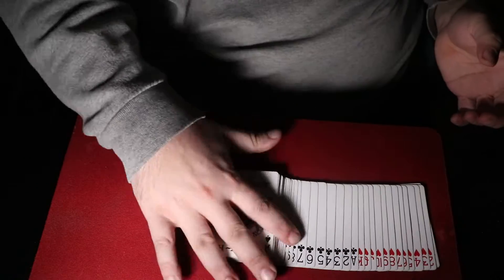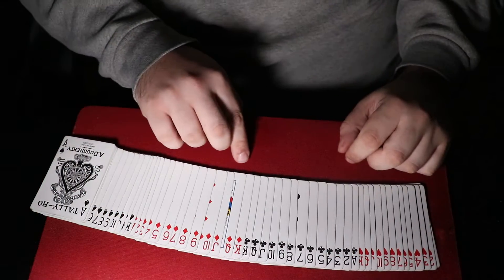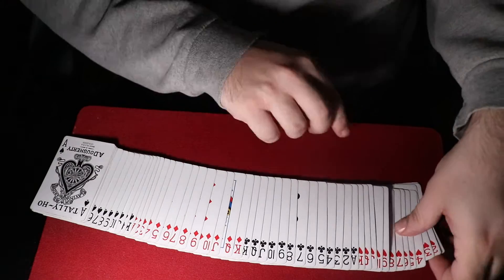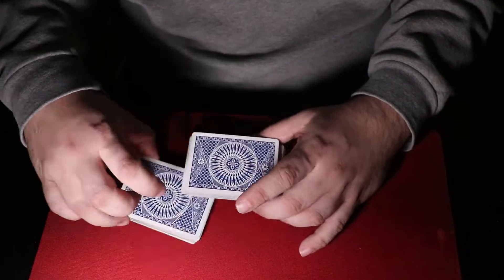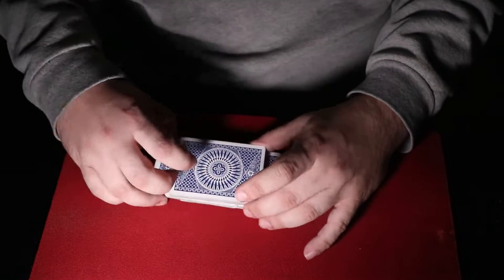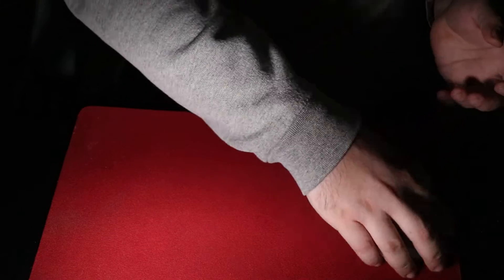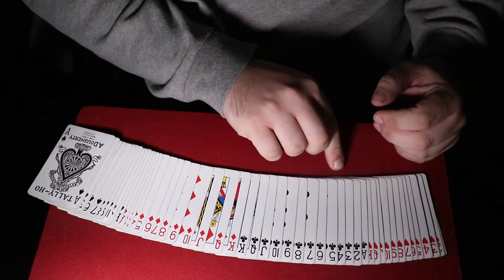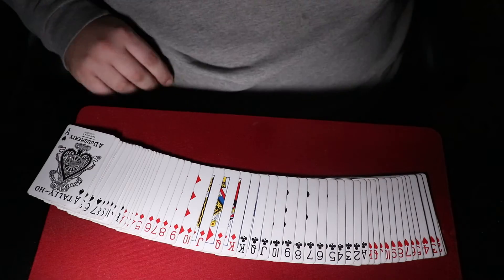Up The Ladder Cuts 16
Sometimes you feel good and it reflects in your work.